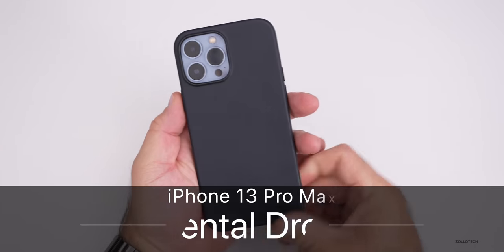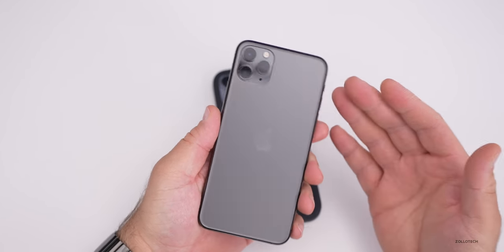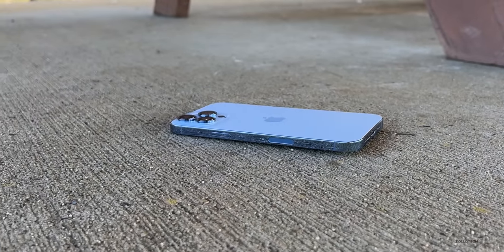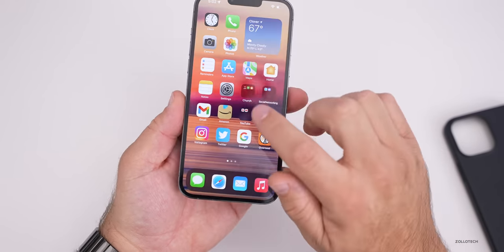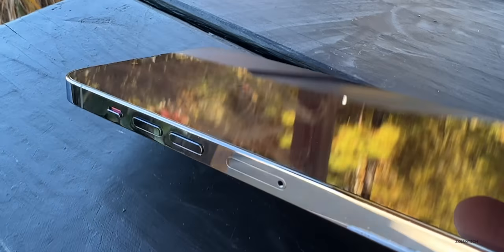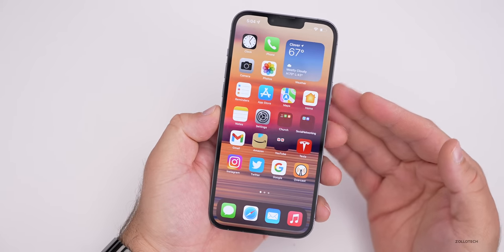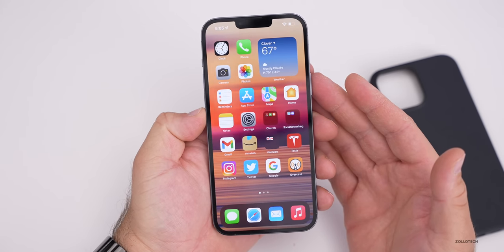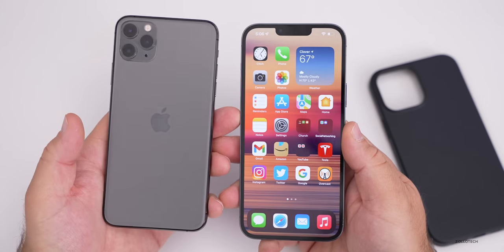iPhone 13 Pro Max - Accidental Drop Test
iPhone 13 Pro max and iPhone 13 Pro are stainless steel and Ceramic Shield glass. While iPhone 13 Pro Max is durable, a drop on concrete can often result in cracks nd damage. I did a drop test with my iPhone 13 Pro Max on Concrete accidentally. I show you the results of a 3-4 foot drop straight onto concrete without and case or screen protector.

***Time Codes***
00:00 - Introduction
01:07 - What happened to my iPhone?
01:57 - Was iPhone 13 Pro Max damaged?
03:46 - Why I don’t use a screen protector or case
05:48 - Conclusion
07:04 - Outro

5 AirPod Tips and Features You Might Not Know